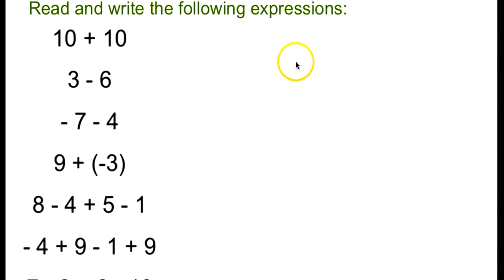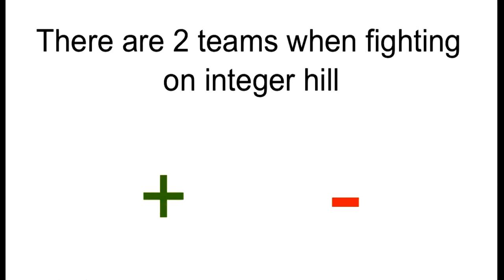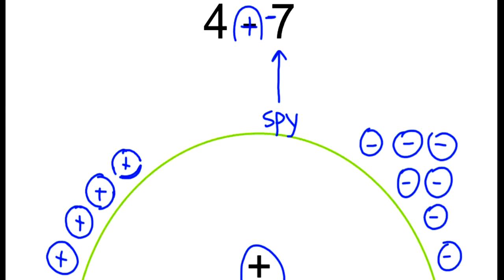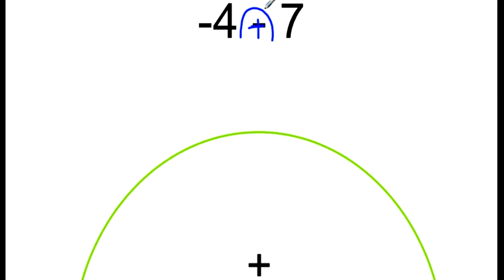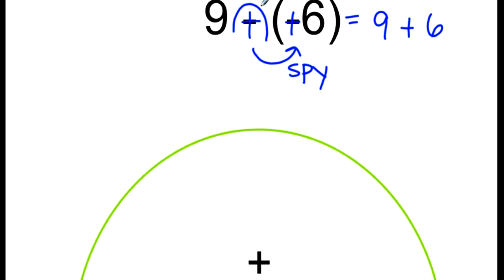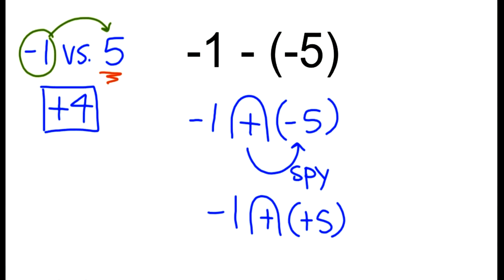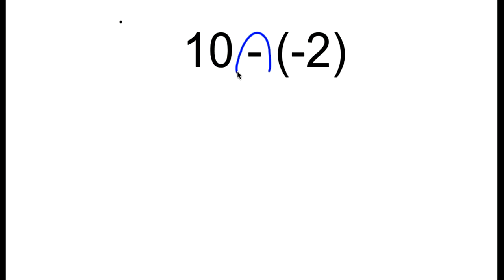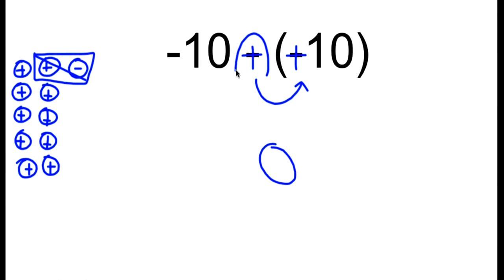7.6 Subtracting Integers